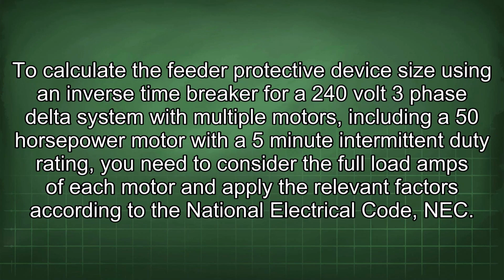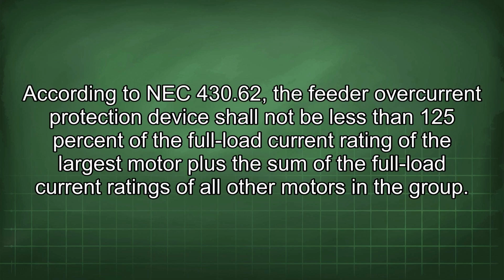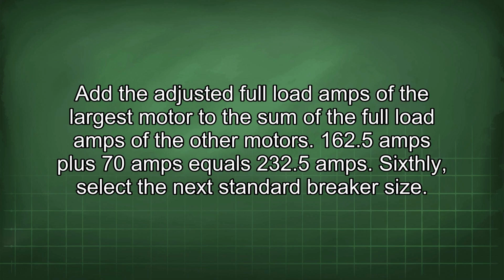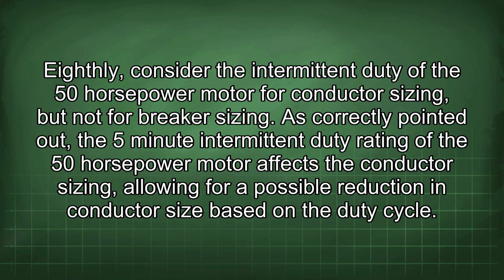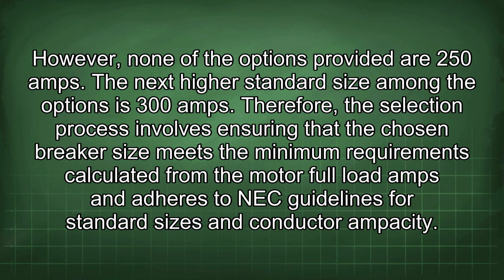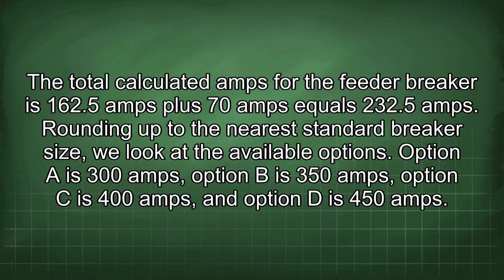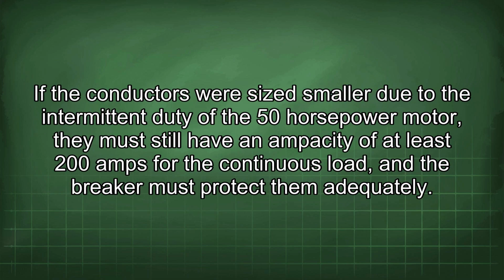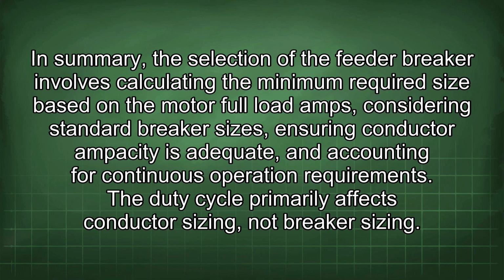Sizing Feeder Breakers for Motors Explained Simply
Learn how to correctly size feeder breakers for motors, taking into account duty cycles. This video explains the importance of continuous operation handling. We clarify conductor sizing versus breaker sizing rules.